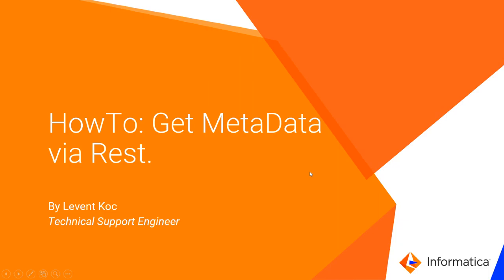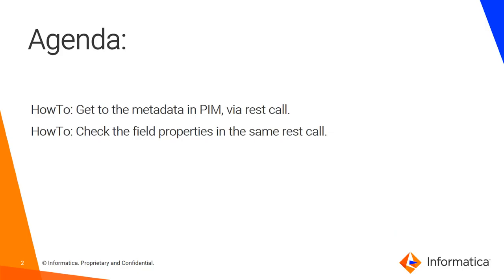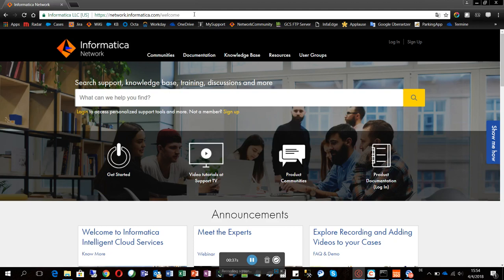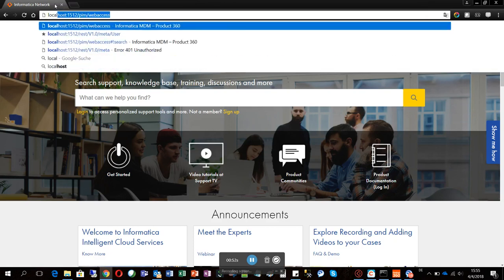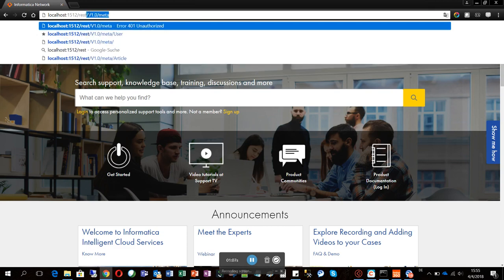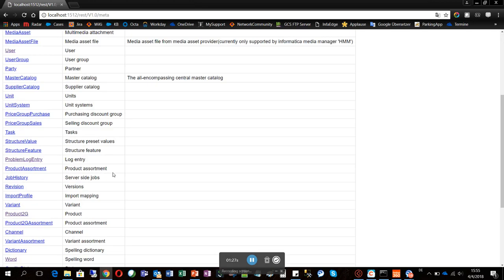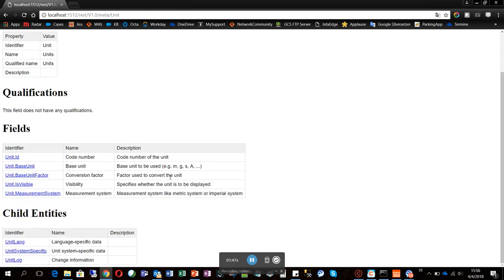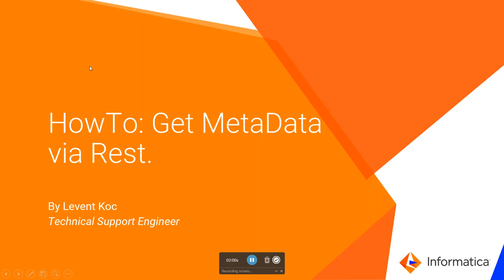How to configure Get MetaData via Rest call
This video shows how to get the metadata using rest call. This includes:

How to get the metadata in PIM via rest call.
How to check the field properties in the same rest call.